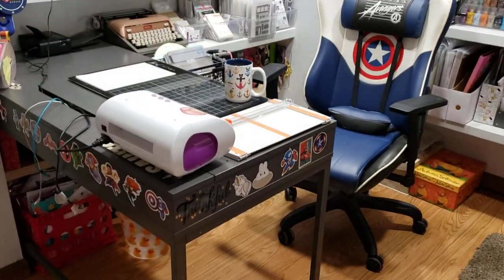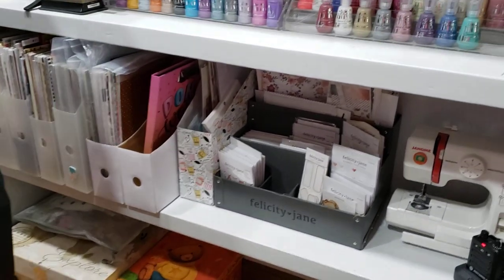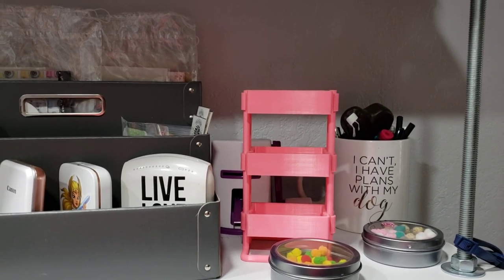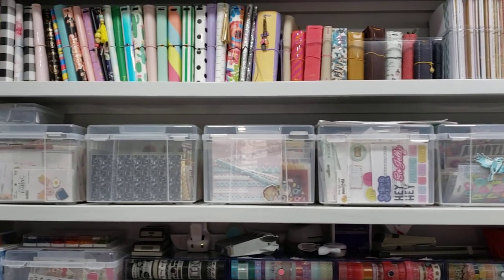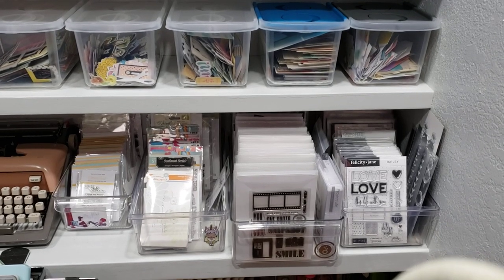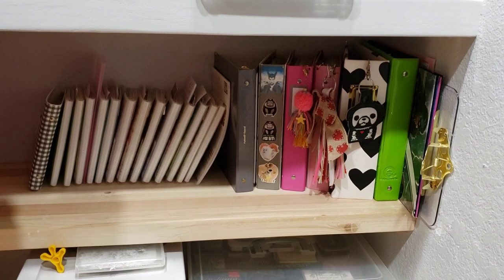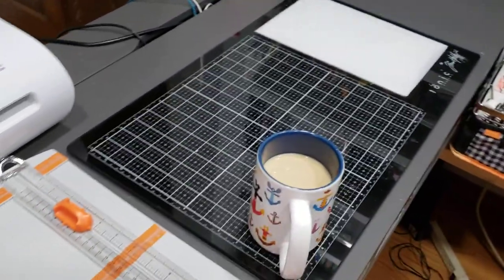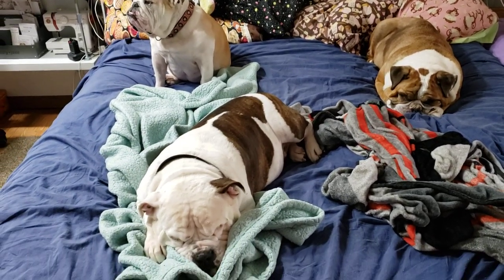Updated craft room tour of my bedroom nook :)